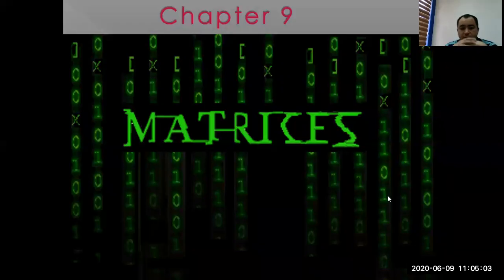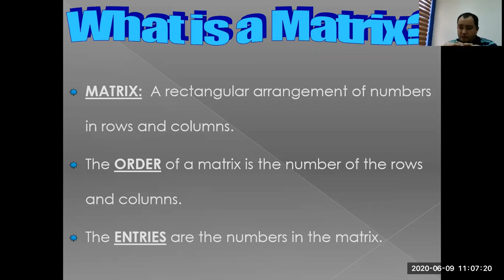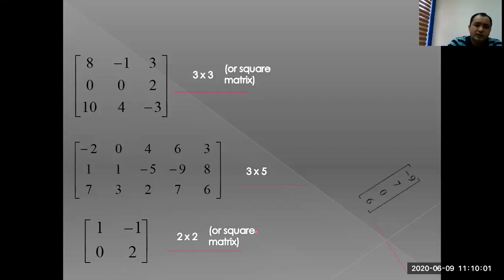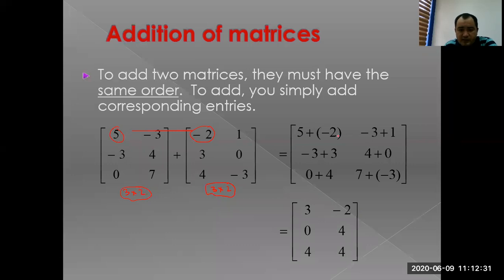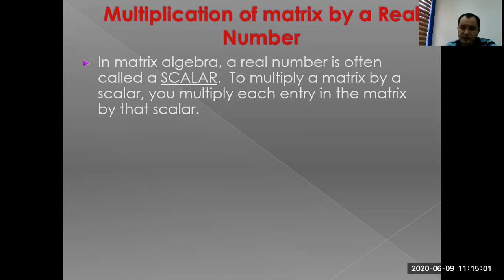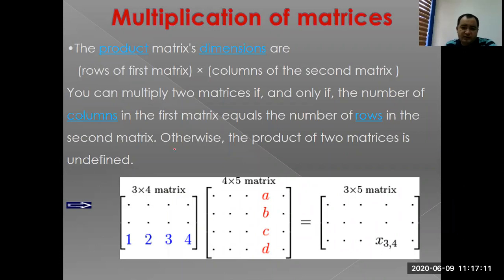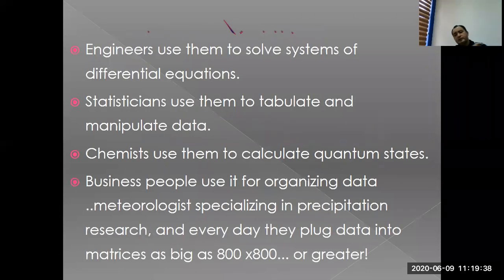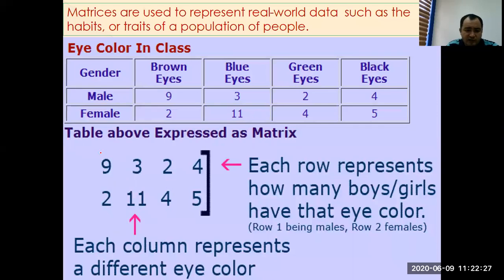Matrices-1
MATRICES
~09 Jun 2020~ (Introduction)